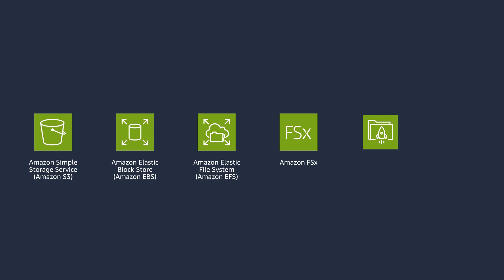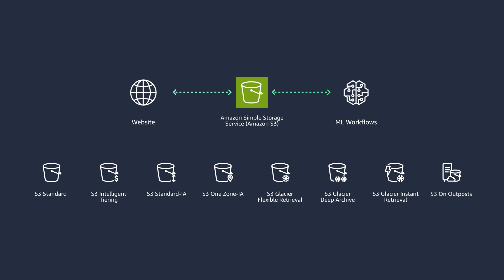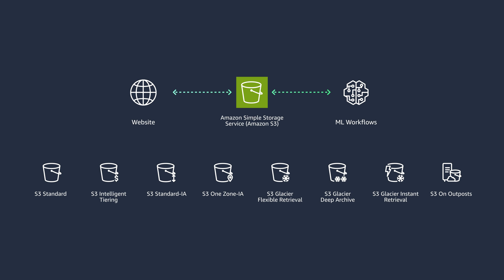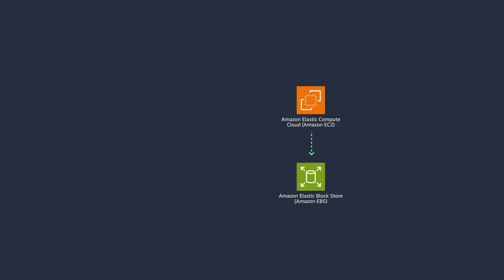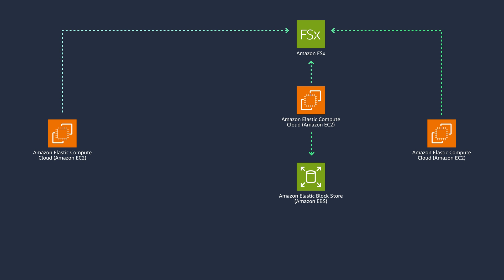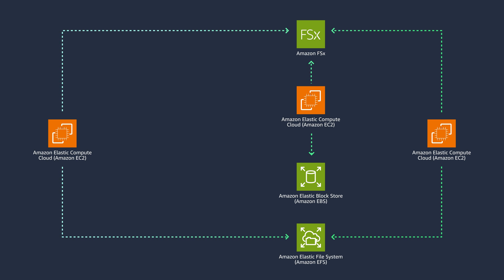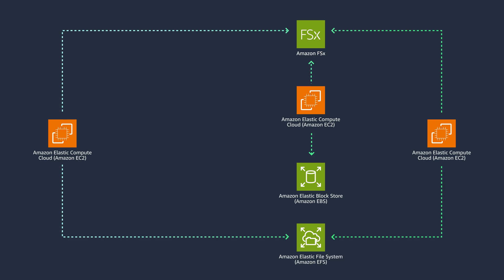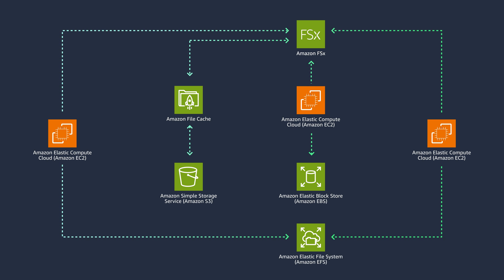Back to Basics: Using the Right Storage for Optimal Application Performance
Having trouble selecting the right AWS storage service based on your application's performance, scalability, and workload requirements? Join Avichal as he demystifies AWS's diverse storage portfolio through real-world patterns and use cases. For hosting static website content like images/videos globally, see how Amazon S3 object storage provides industry-leading scalability, availability, and security at low costs. Discover when to use Amazon EBS block storage for high throughput/IOPS workloads like databases, ERP systems, and batch processing directly attached to EC2 instances. We also cover shared file system options like Amazon EFS for serverless, elastic scale and Amazon FSx for launching managed file systems like Lustre, ONTAP, OpenZFS based on performance profiles.

Find out ideal use cases for each, such as:
EFS for analytics, ML training, shared access across EC2/containers
FSx for enterprise apps, HPC workloads with specific file system needs
For accelerating on-prem and cloud file workloads, learn about Amazon File Cache as a high-performance caching layer.

Whether you need durable block volumes, scalable object stores, elastic file systems, or caching - we've got you covered with guidance on selecting the right AWS storage for your workloads. Implement the proper storage foundation to unlock optimal performance, scalability, and cost efficiency for your cloud applications!

Additional Resources:
AWS Storage decision guide
EBS volume types
Cloud storage on AWS
Choosing between FSx file systems